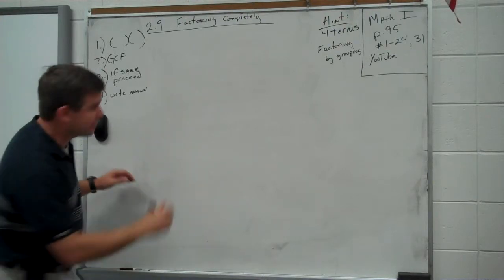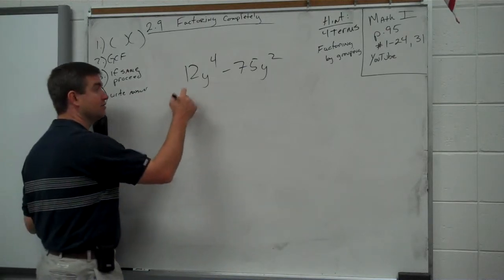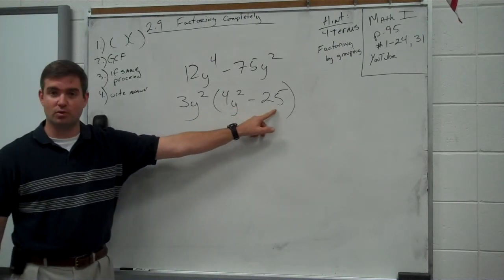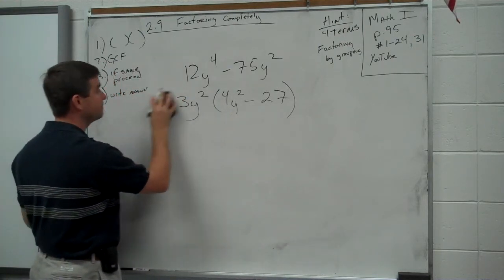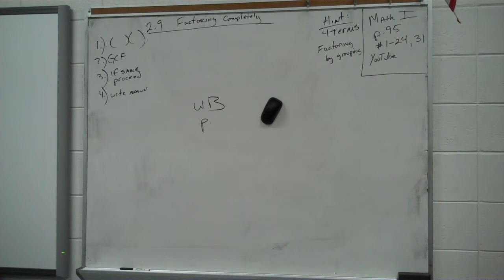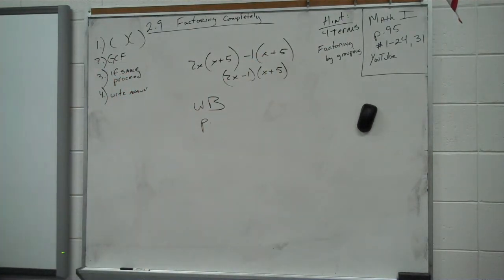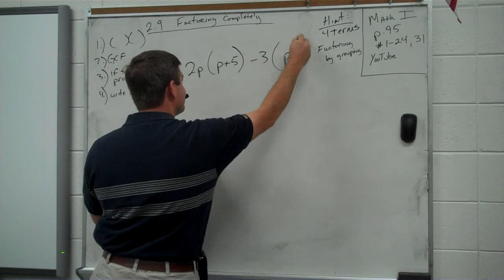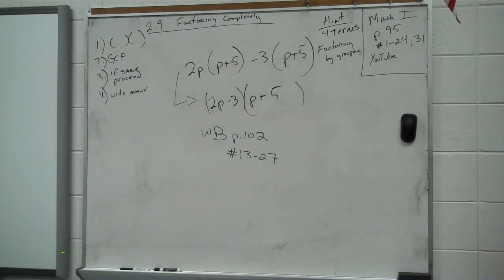Analytical Geometry Unit 5 Factoring by grouping and Factoring completely